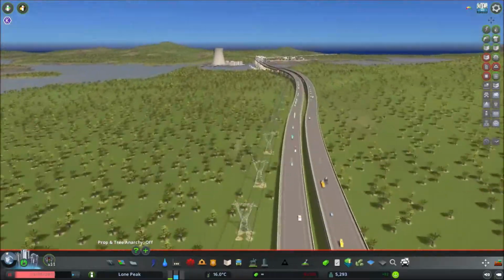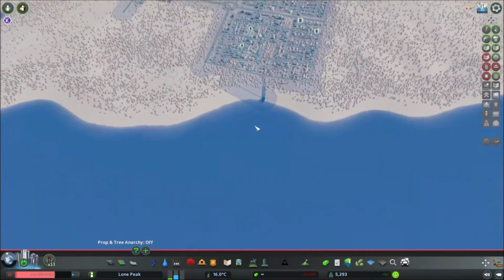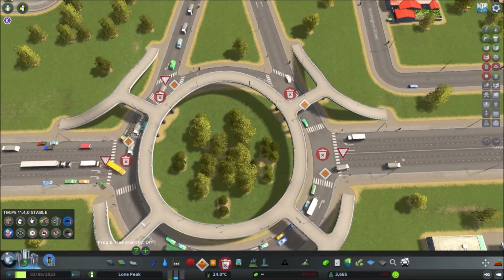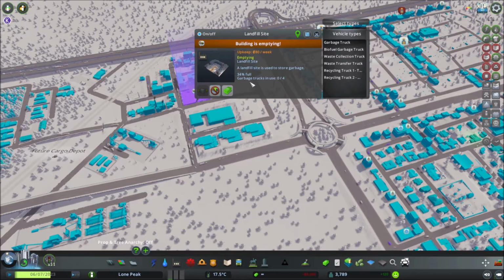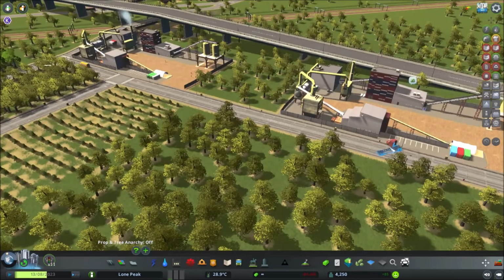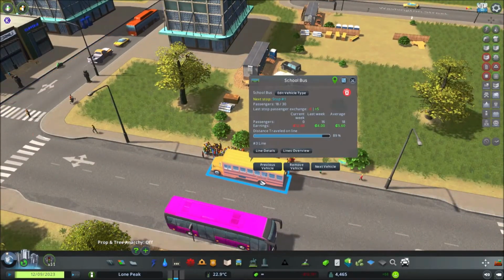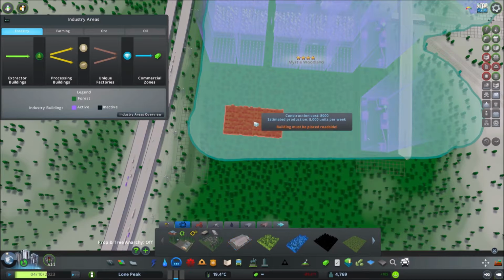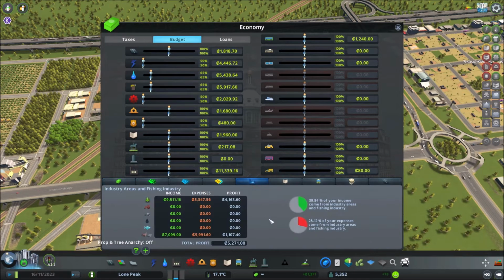CS S1 E4 - Detail work and Forestry expansion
Tonight, I add some detail to the sewage plant, struggle with finding words, and drink a lot of water.  It's a hot one tonight!  Join me as I build up a city in my latest Let's Play video series!